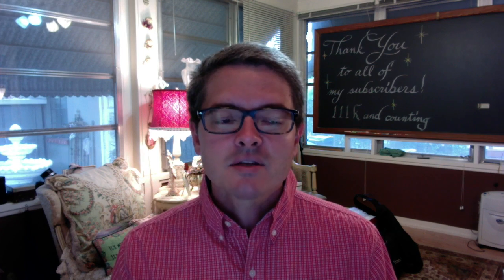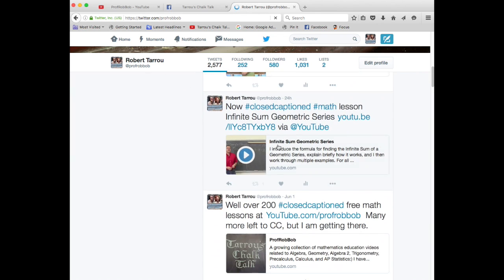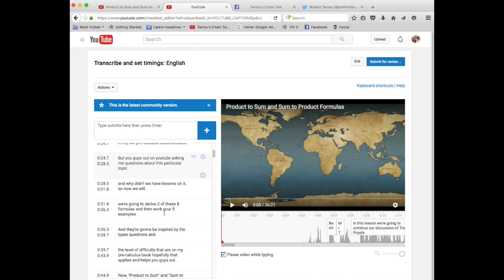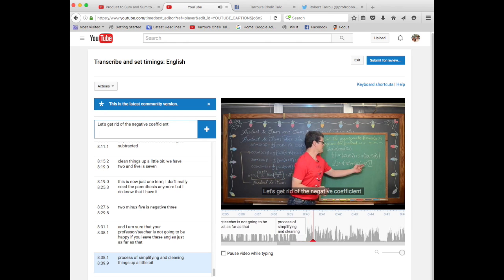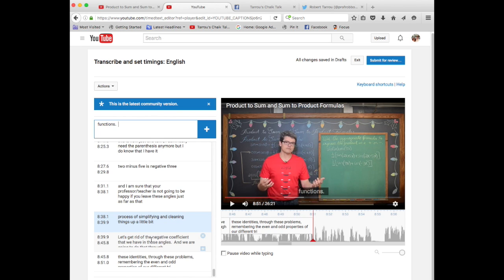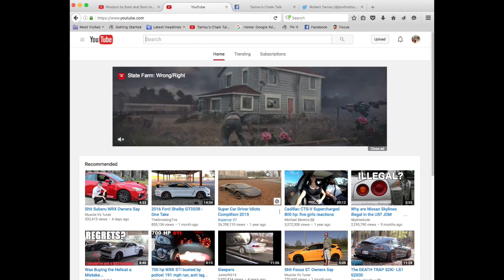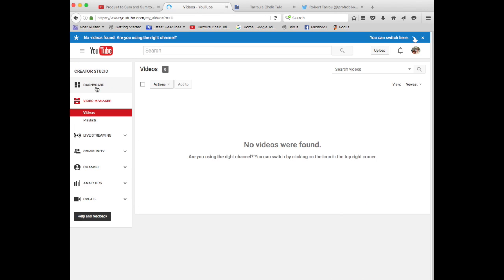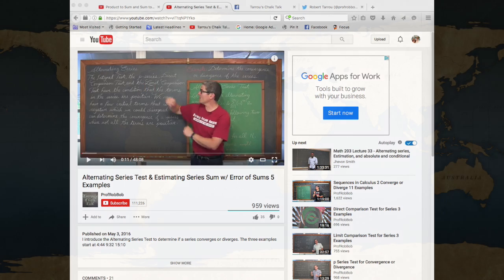Please Help Me Close Caption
With about 400 videos closed captioned so far I still have about 180 left to do.  If a lot of viewers give just a little bit of help this does not need to be a big job and a lot more people can get free math help.  Please help if you can.

Thank you in advanced.

THANK YOU Junyin Chen for Close Captioning this video!  You are awesome, BAM!!!